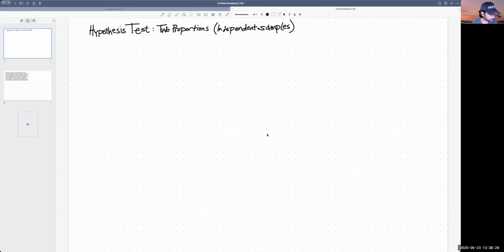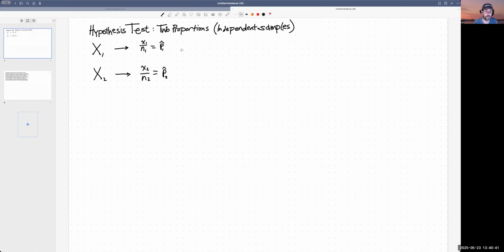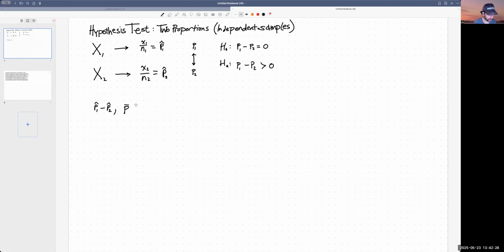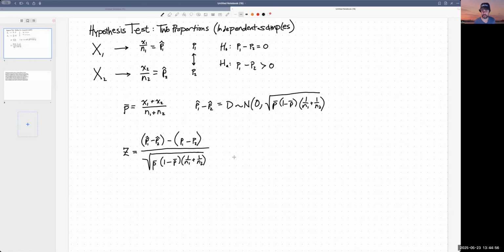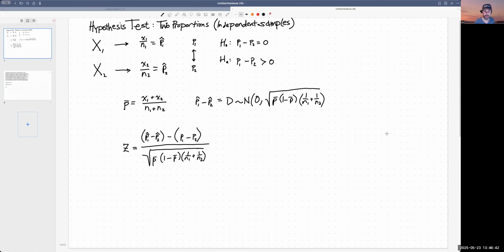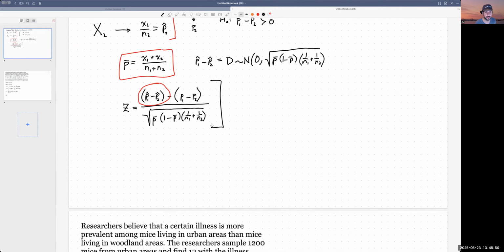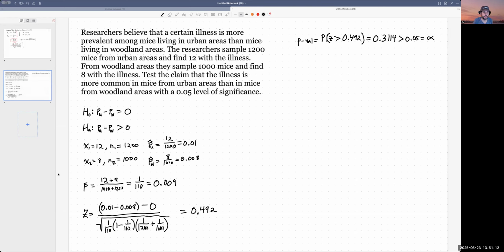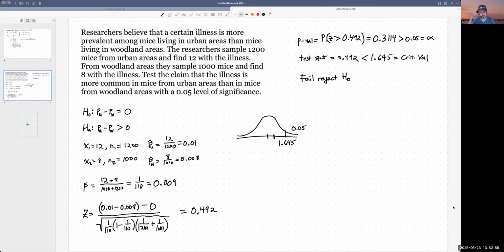Hypothesis Test Two Proportions Independent Samples